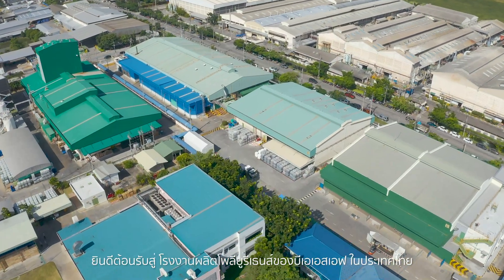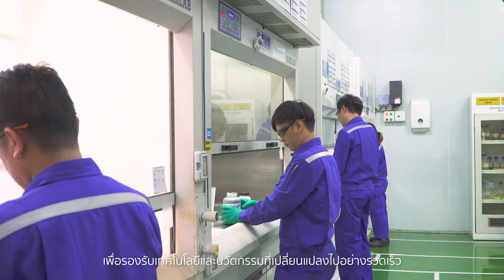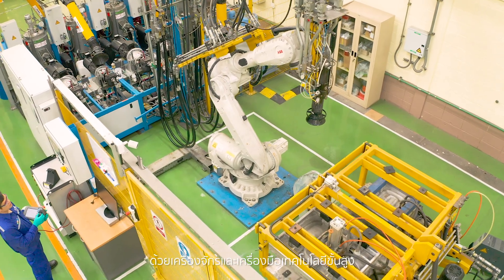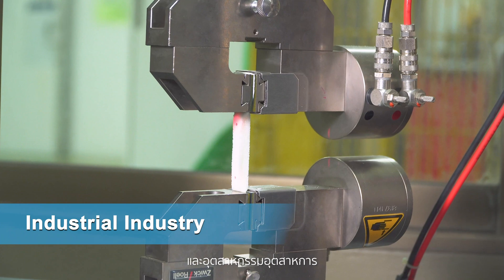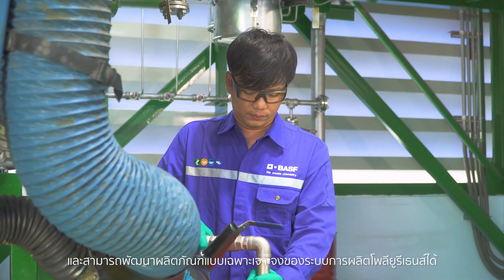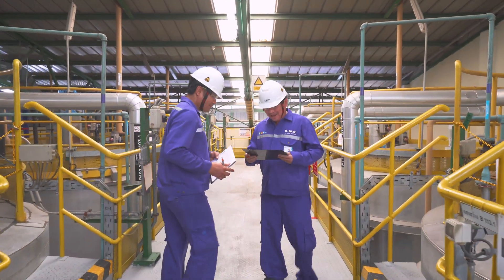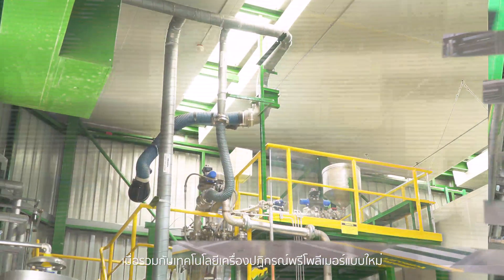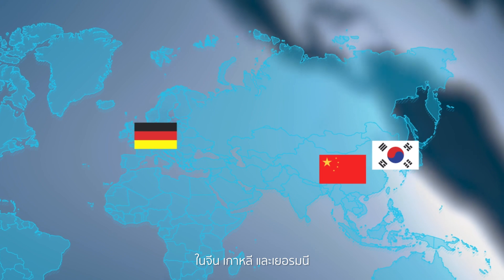BASF's new ASEAN Technical Development Center (Thai subtitles)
• New facility boosts efficiency and ability to offer customized PU System products, and thus increase speed-to-market

• Advanced pre-polymer reactor technology boasts the capacity to scale-up the production of polyurethane (PU) materials and solutions

• BASF’s PU solutions capable of meeting the most demanding customer requirements across all grades and applications, including appliance, furniture, and construction